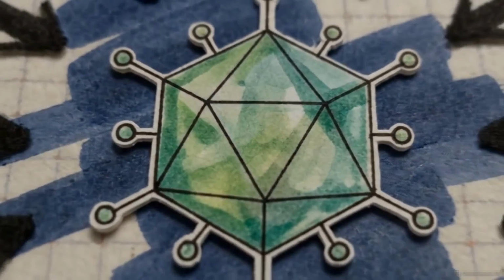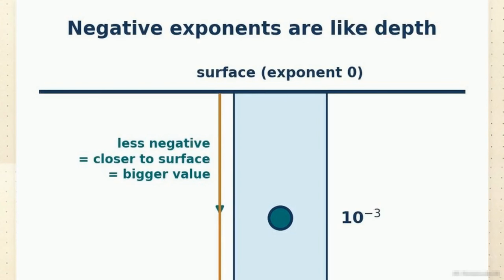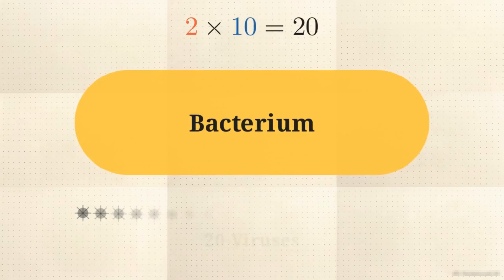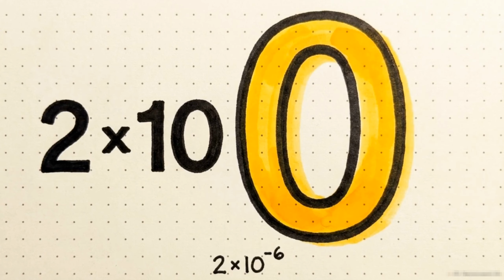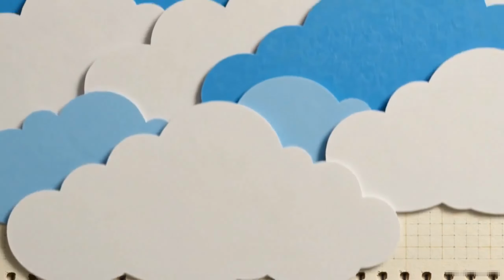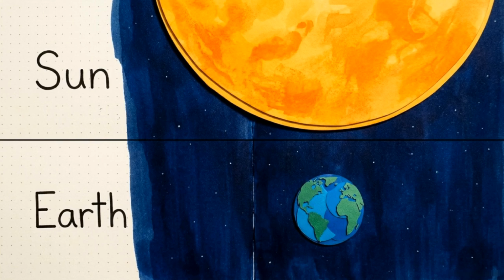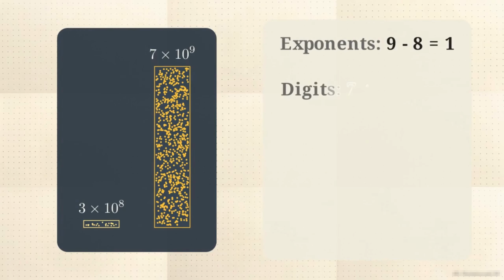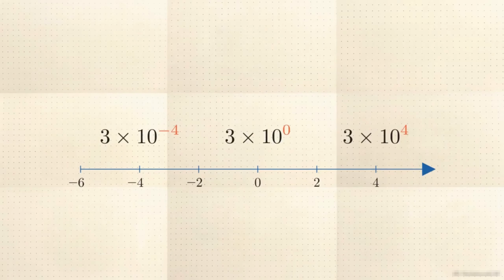Scientific Notation: Comparing Numbers | Grade 8 Math | Common Core 8.EE.3 | Grade UP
Learn how to compare numbers written in scientific notation in this Grade 8 Math lesson from Grade Up.

In this lesson, we'll learn a simple method for deciding which scientific notation number is bigger — and how to estimate how many times bigger one number is than another.

📚 What you'll learn:

• How to compare numbers in scientific notation
• Why the exponent always wins
• How to compare positive and negative exponents
• How to estimate how many times larger a number is
• How to compare very large and very small numbers
• Common mistakes when comparing scientific notation
• How to order numbers from smallest to largest
• Practice problems with step-by-step reasoning

🌎 We'll use real-world examples involving viruses, bacteria, humans, Earth, the Sun, stars, planets, and population to make scientific notation easier to understand.

Example concepts covered:

Virus → Bacterium → Human → Earth → Sun

You'll learn how the difference between exponents tells you the approximate size difference between quantities.

Practice included

The lesson includes independent practice on:

• Comparing numbers such as 6 × 10⁵ and 2 × 10⁷
• Comparing negative exponents
• Estimating how many times farther a star is than a planet
• Ordering scientific notation numbers from smallest to largest

This lesson is designed for US Grade 8 Math and aligns with Common Core Standard 8.EE.3.

📈 Grade Up — Learn Smarter • Score Higher • Reach Your Goals

👍 Like the video if it helped you understand scientific notation.